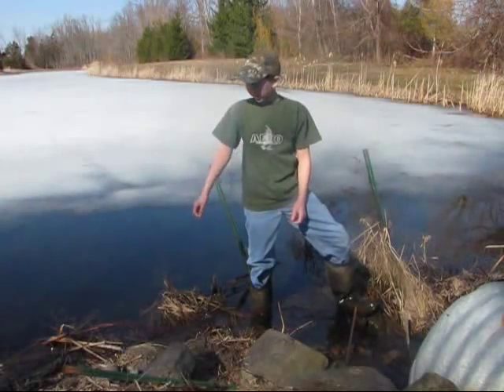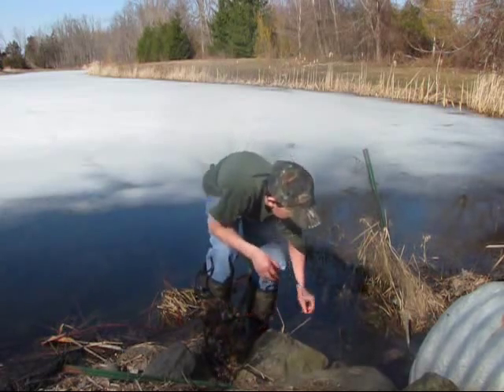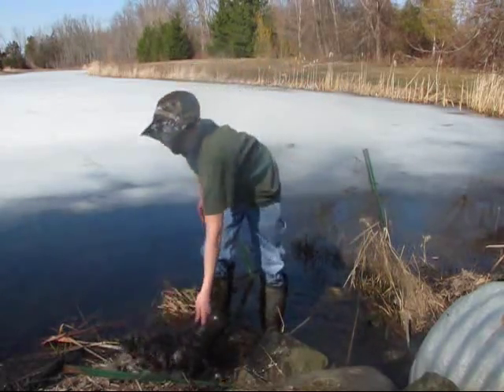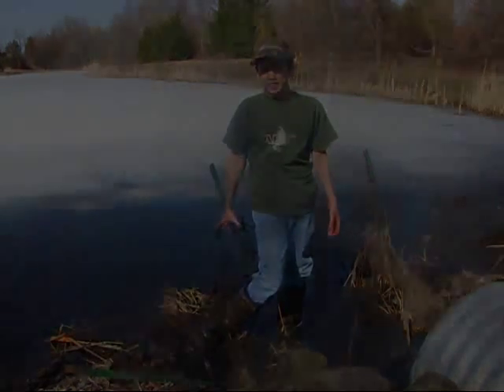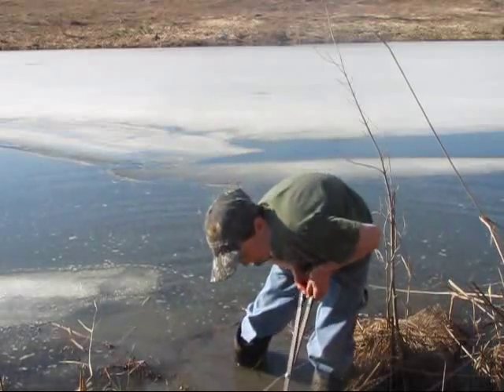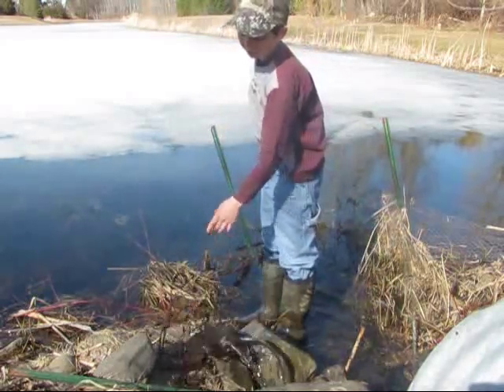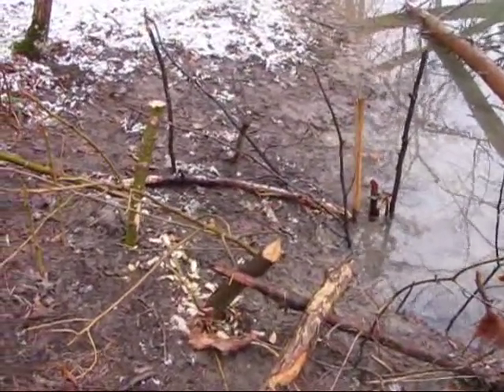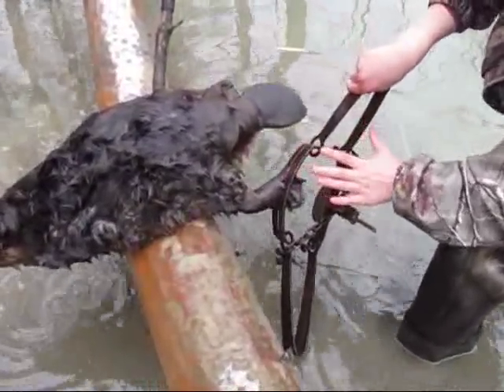Muskrat and Beaver Tapping